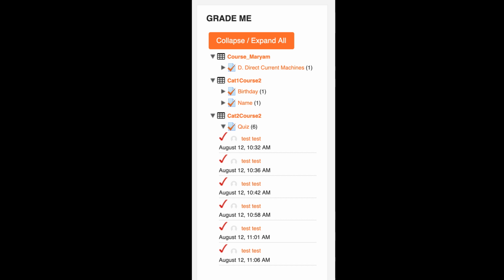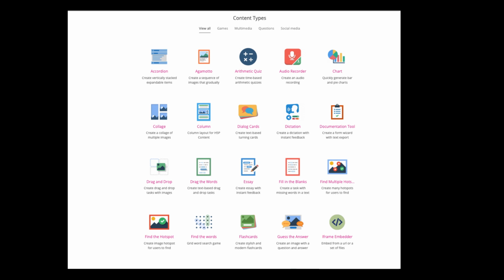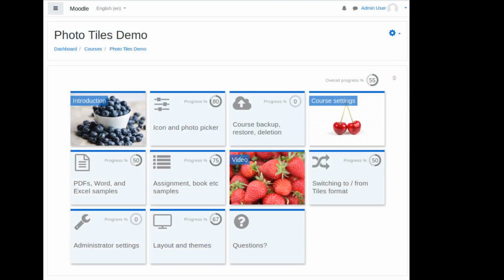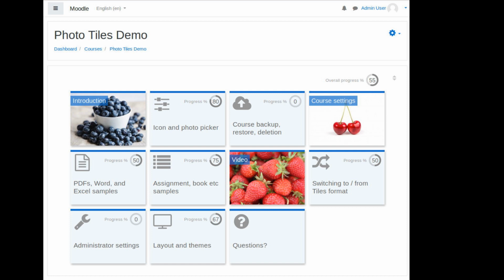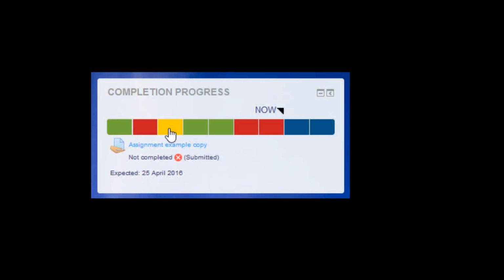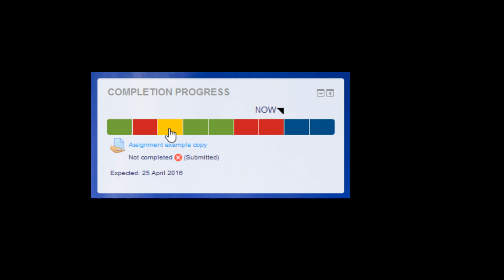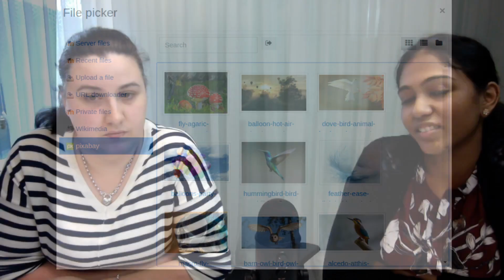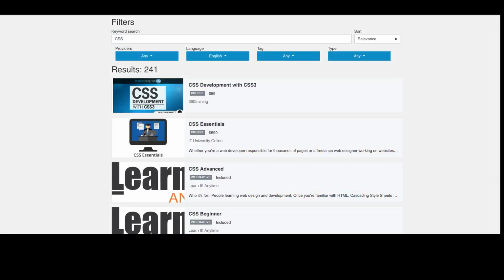TalkingMoodle EP1 - 10 Must-Have Plugins for Your Moodle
Discover the Top 10 Moodle plugins that will help broaden your Moodle platform and provide options to improve your eLearning game.